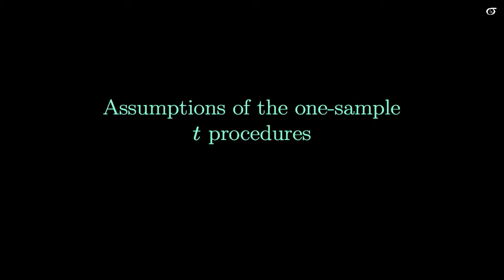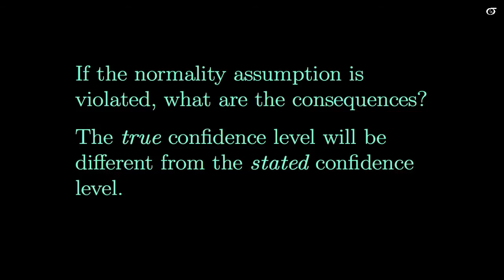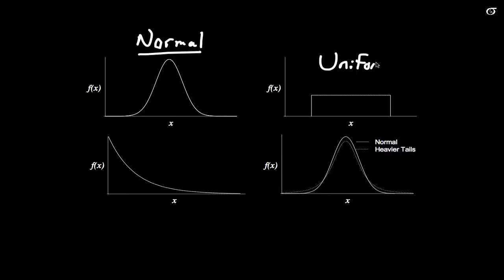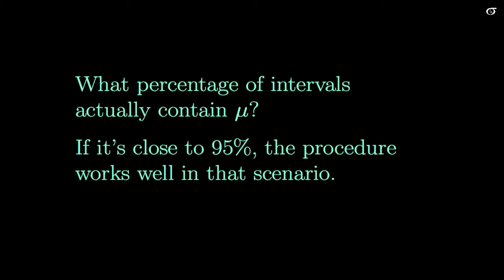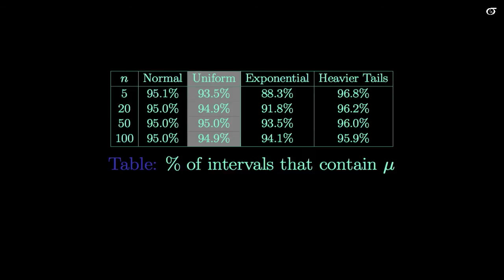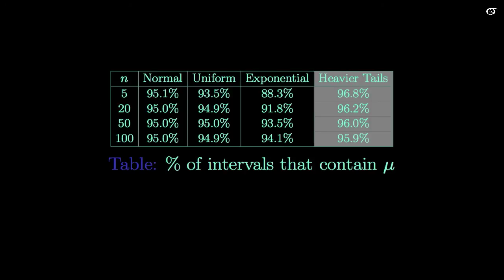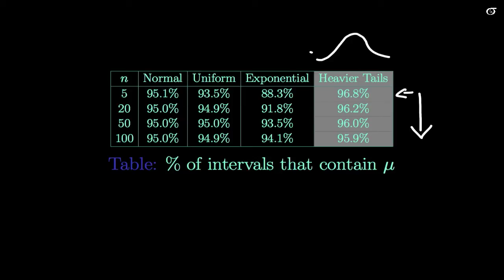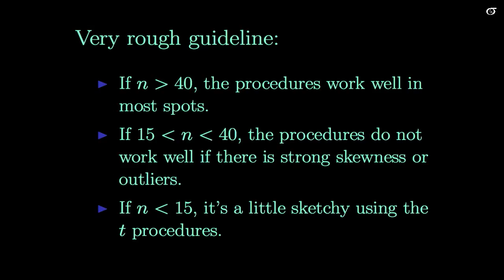Confidence Intervals for One Mean: Assumptions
A look at the consequences of the violation of the normality assumption, when using the one-sample t procedures to draw inferences about the population mean mu.